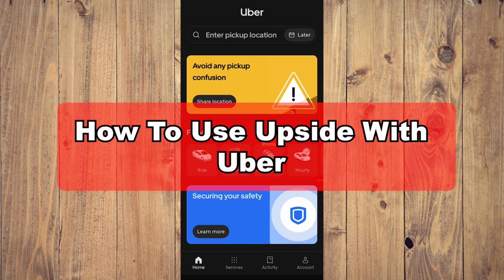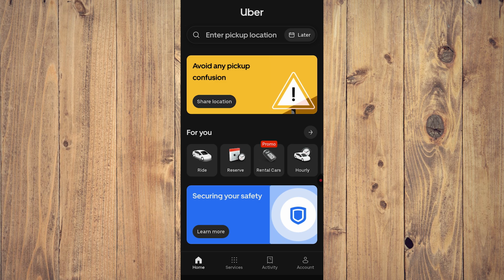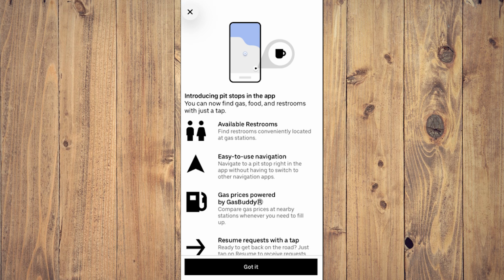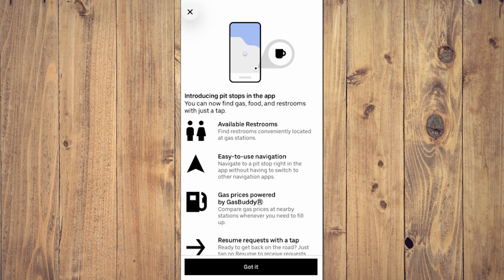How to Use Upside with Uber in 2026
How to Use Upside App with Uber Rides

Use Upside with Uber to increase savings, earn cashback rewards, and make everyday travel more cost-effective. Upside is a widely used rewards app that helps users get cashback on purchases like fuel, dining, and transportation. Pairing Upside with Uber can help optimize spending and improve overall value from rides and travel expenses. This topic is useful for users worldwide who want smarter ways to save money and maximize rewards while using Uber.